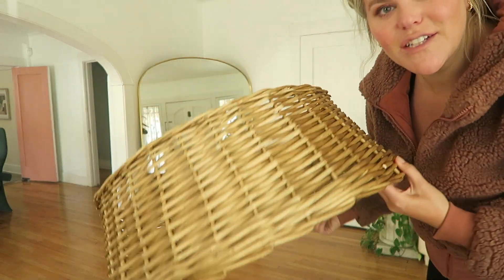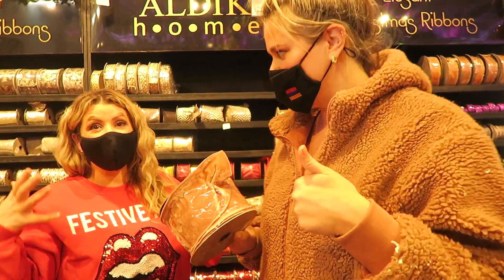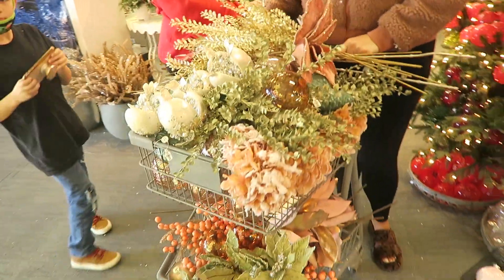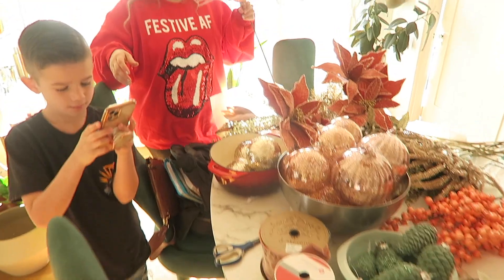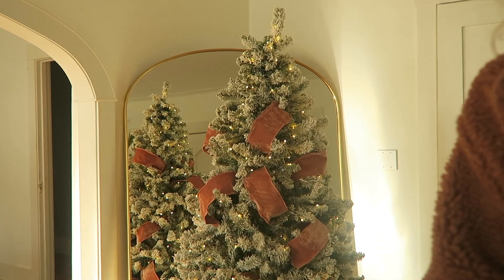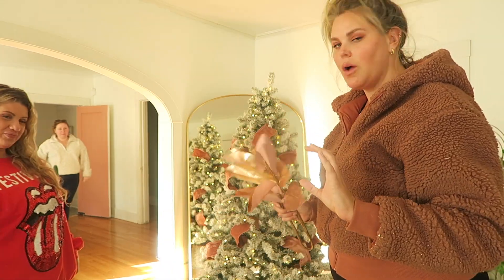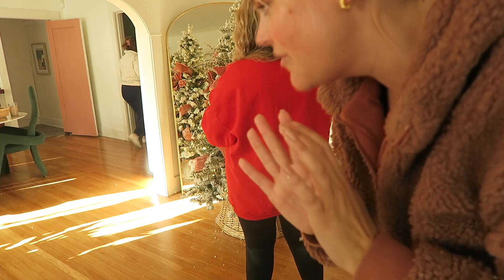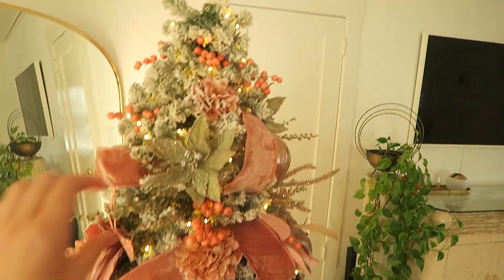VLOGMAS DAY 1 | A CELEBRITY TREE DECORATOR DECORATED MY TREE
Hello Bffs ! Welcome to Day 1 of VLOGMAS ! I'm starting off big with the amazing Ro celebrity tree decorator ! I love how it came out and I'm so excited for more festivities !!

Amazon Store Front